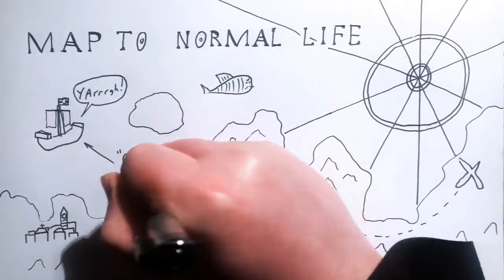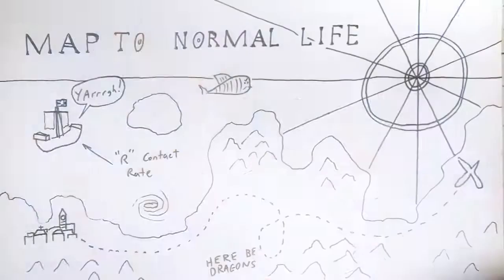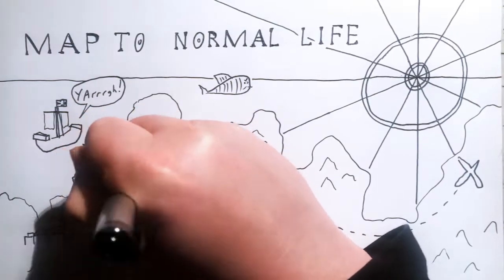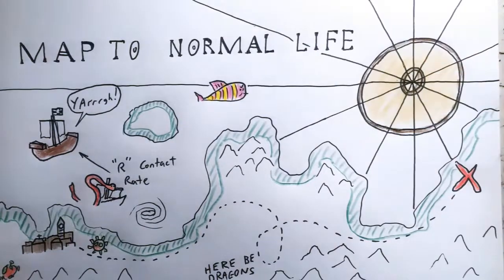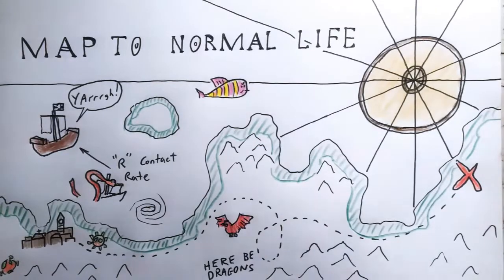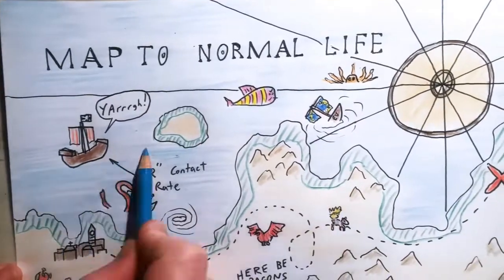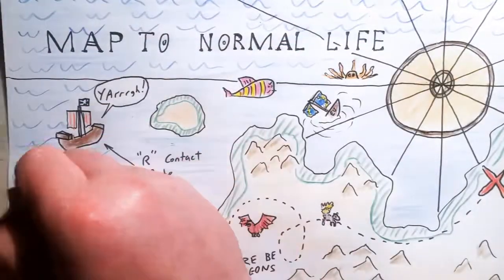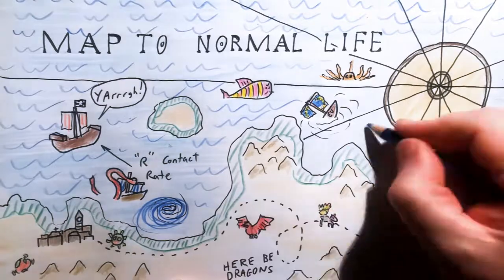2020 May 3 - Coronavirus Month 4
News summary for a week in which politicians finally started talking seriously about how to return to normal life